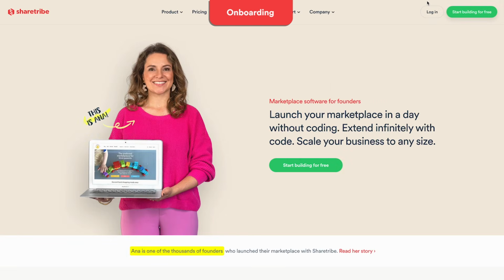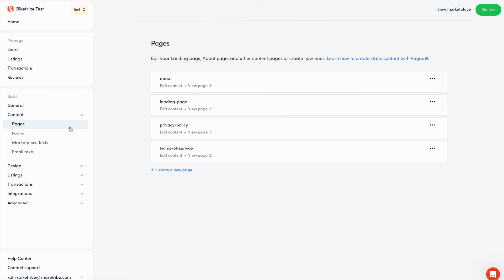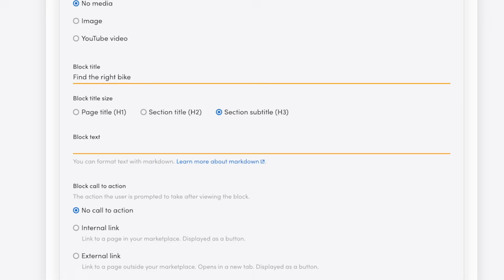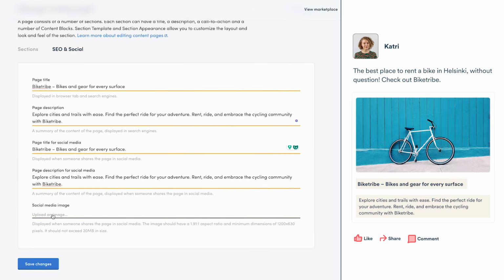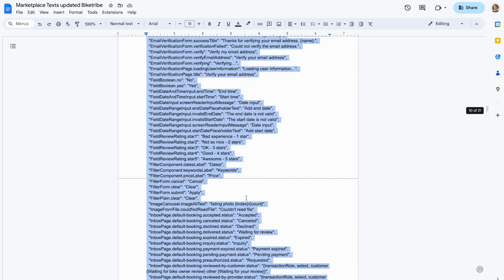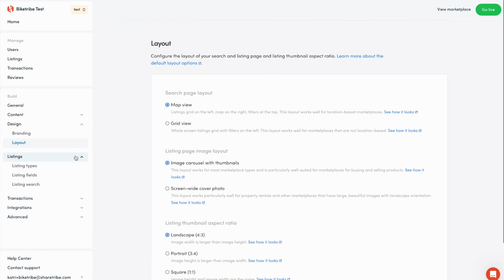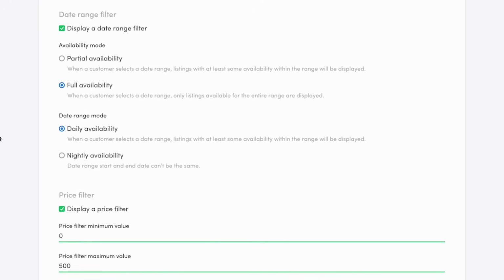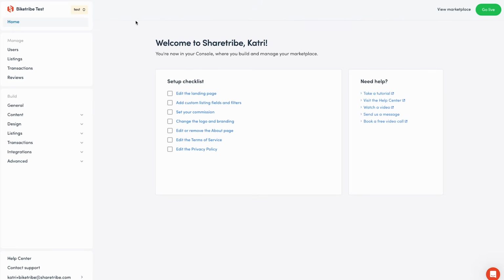How to build a marketplace with Sharetribe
How to build a marketplace with Sharetribe. Fast and no-code.

This video was released in December 2023, and we're constantly adding new features to Sharetribe. For the latest set of Sharetribe features, check out:

This video walks you through a no-code marketplace setup with Sharetribe. Choose your layout, configure your listing, search, and transactions settings, create the content you need, and more.

Chapters
00:00 Introduction
01:40 Onboarding
03:28 Environments
04:25 Management tools
04:46 Build section
04:58 General settings
05:24 Pages
06:24 Add a hero section
07:50 Add a How-it-works section
09:28 Add an anchor link
09:51 Add a location carousel
11:59 SEO and social tags
13:02 Privacy policy and Terms of service
13:58 Footer
15:38 Marketplace texts
17:11 Email texts
18:06 Branding
18:57 Layout
20:05 Listing types
21:06 Listing fields
23:10 Listing search
24:45 Monetize by commission
25:54 Minimum transaction size
26:25 Integrations
26:44 Advanced settings
27:05 Final words